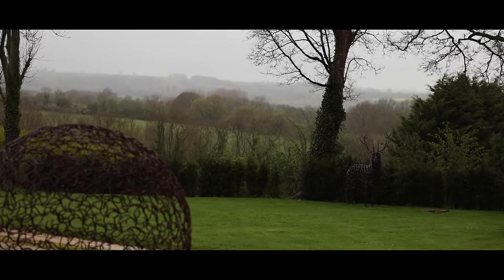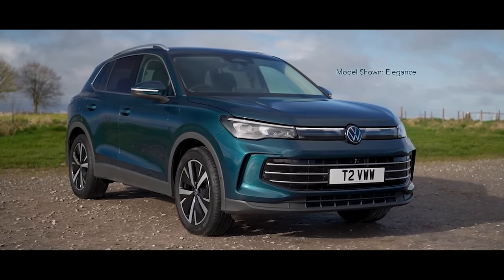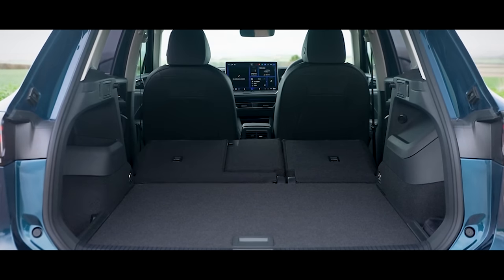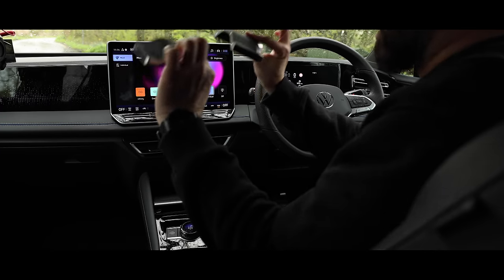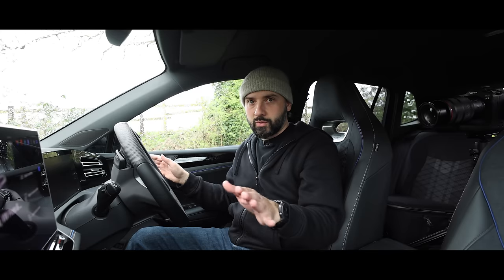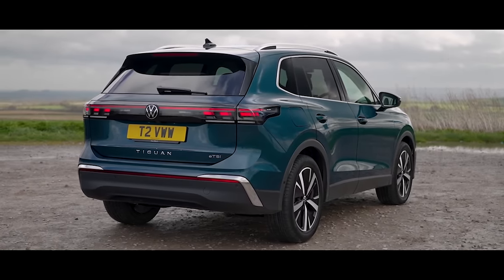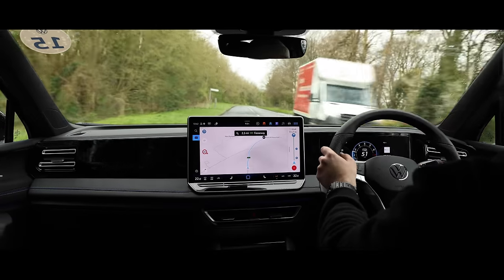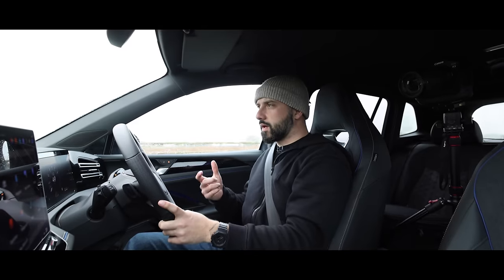2024 - VW Tiguan R-Line: First UK Drive Review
In this exclusive first drive experience, we were graciously invited by VW Press to Feathered Nest, nestled in the heart of Oxfordshire, where we got up close and personal with not just the remarkable Tiguan, but also got a look at the new Passat and the revamped T-Cross. However, our focus remained firmly on the Tiguan.

Buckle up as we hit the roads of the Cotswolds, exploring every nook and cranny in this sleek and sophisticated SUV. We'll delve into what's fresh, what's impressive, and perhaps even what's not-so-great in the latest iteration of VW's best-selling vehicle. Does the new Tiguan truly uphold its esteemed reputation? Let's find out together!

From its refined design to its practicality, we explored what's new and see how they improve on a car that the people LOVE. So, sit back, and join us as we embark on this journey with the VW Tiguan in the picturesque landscapes of the UK.